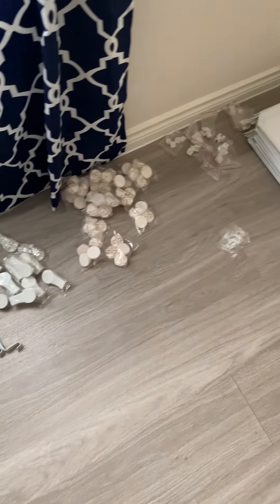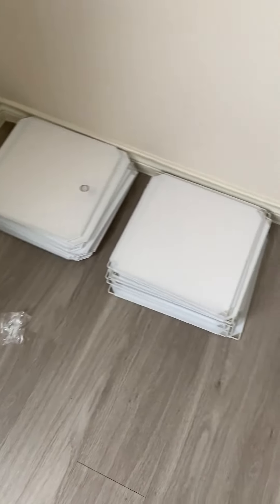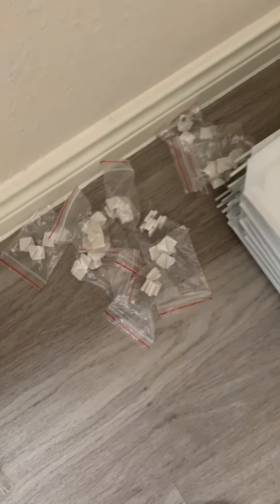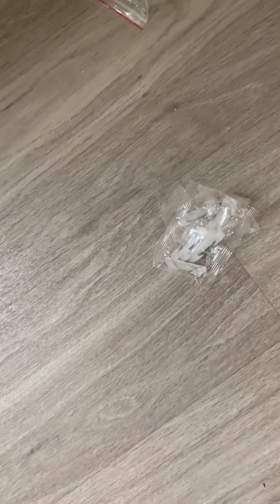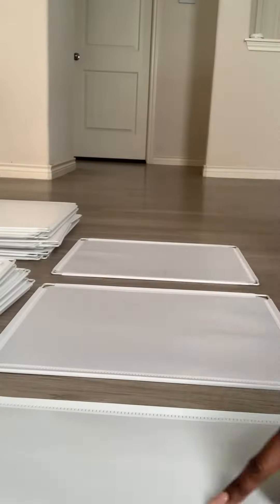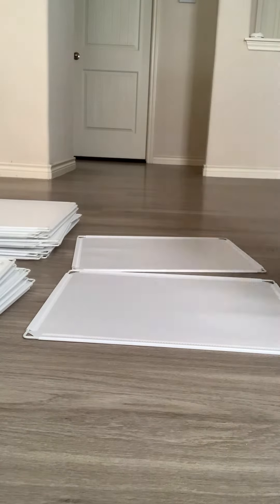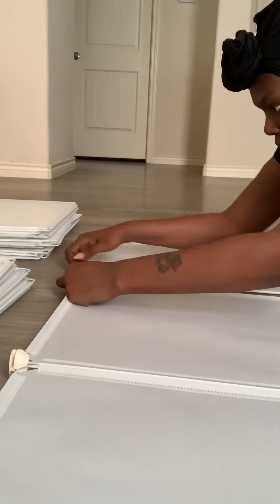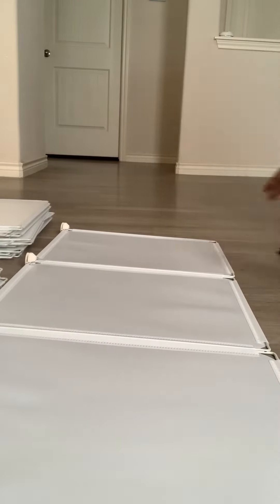DIY SATURDAY: Storage Unit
Link to unit:

JOISCOPE MEGAFUTURE Portable...

✨✨ Keep in mind that I am a Certified Life Coach. I specialize in self love, single motherhood, and home organization.

✨✨ Link to my planner: A Single Mother’s Planner

✨✨ Link to my journal: Some Me Time